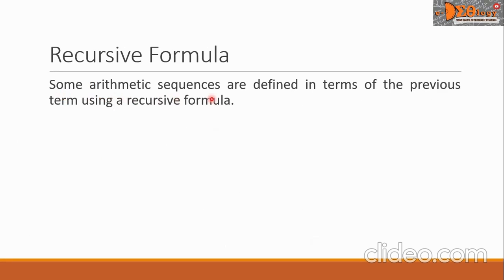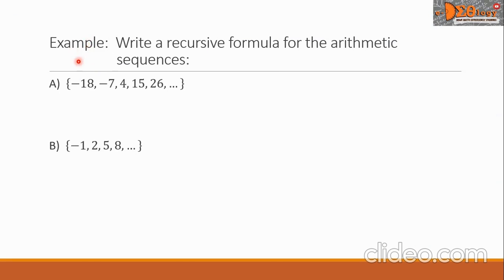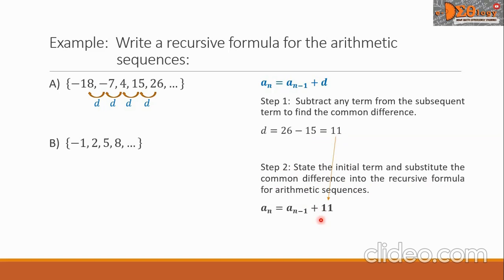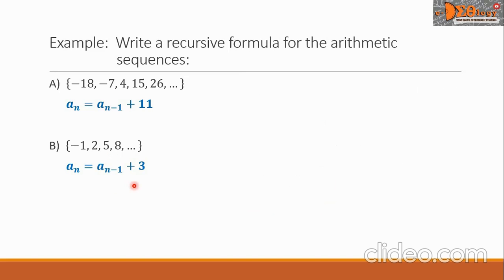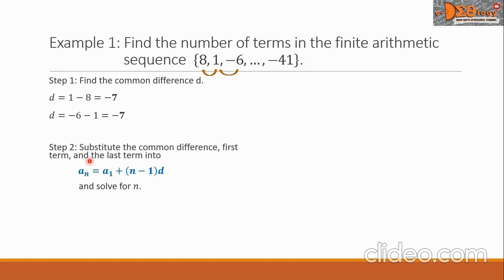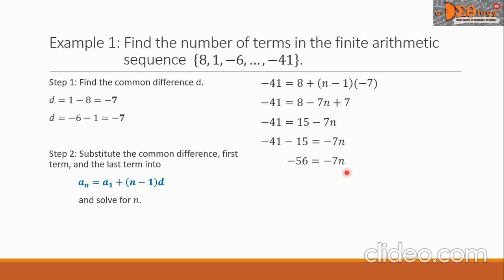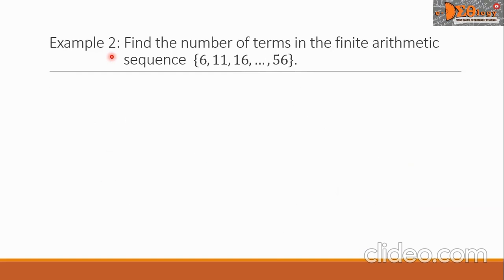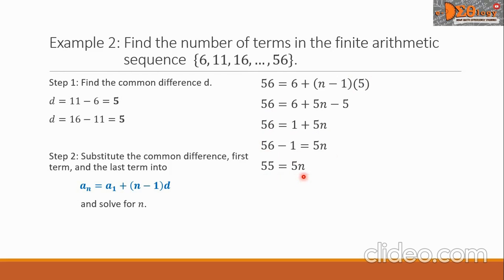Arithmetic Sequence: Recursive Formula, and Number of Terms in Finite Sequence